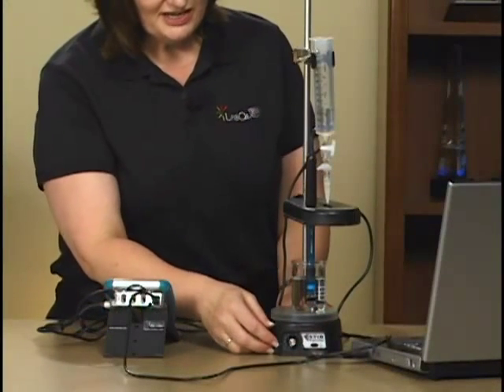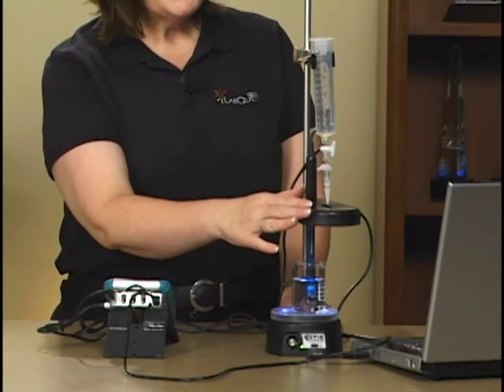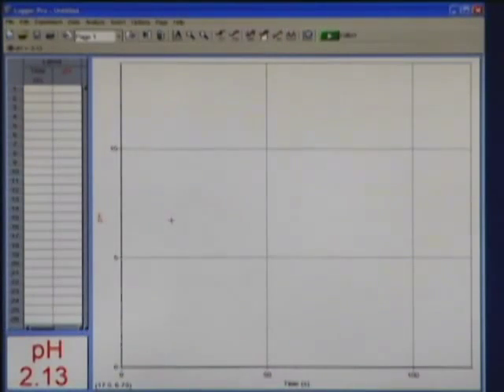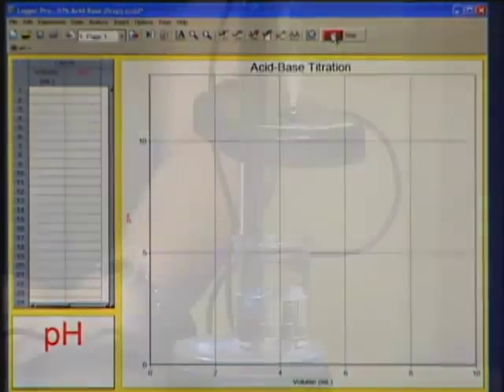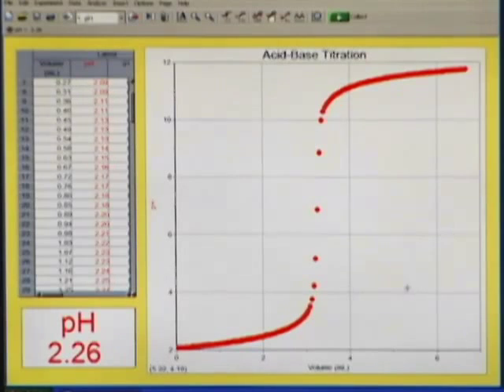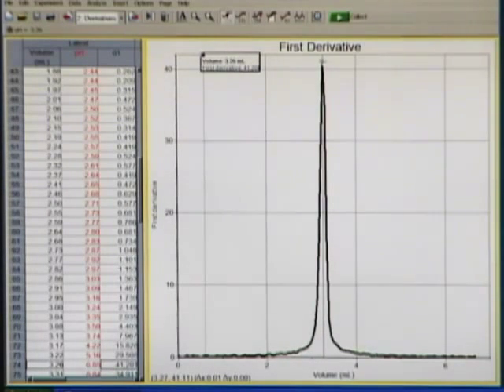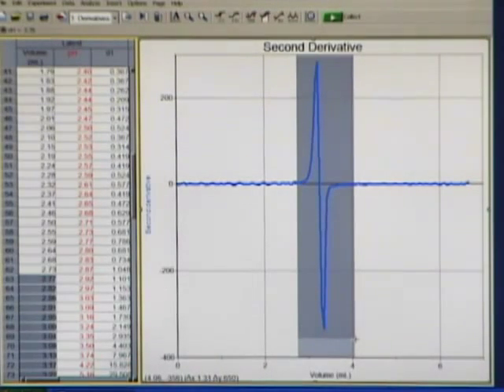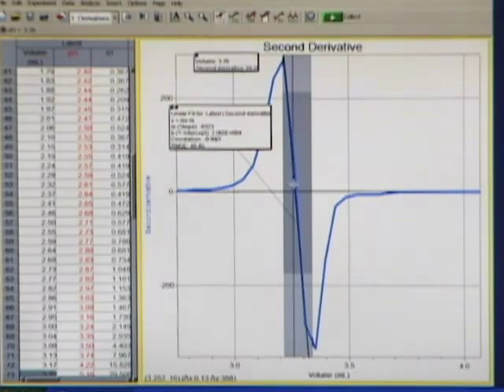Acid-Base Titration (Computer)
Use a Vernier pH Sensor, Stir Station, Drop Counter and computer to perform an acid-base titration.